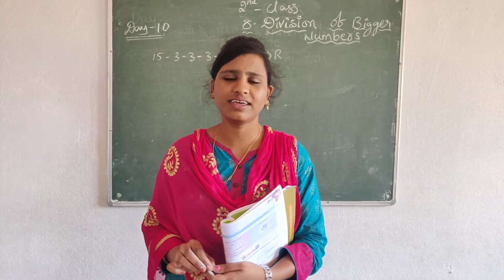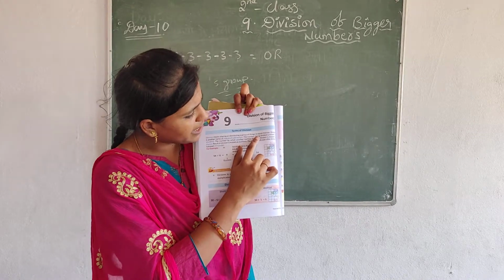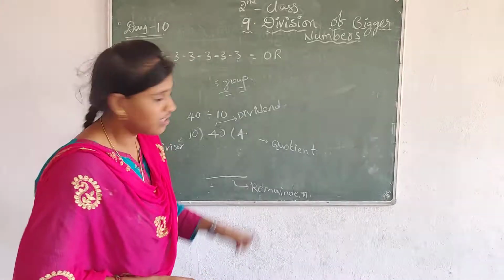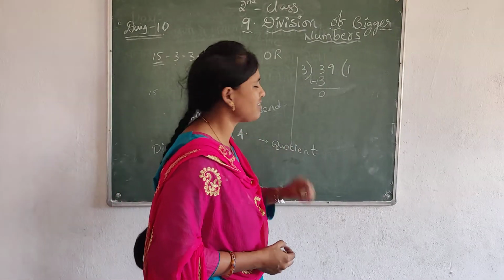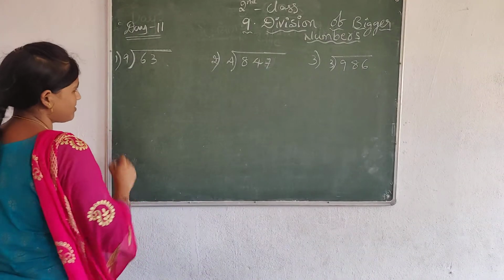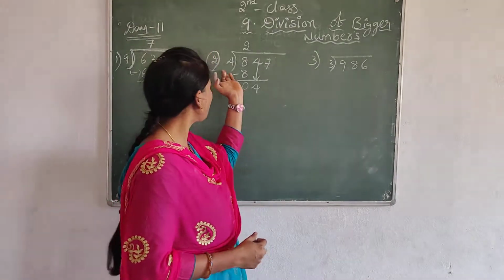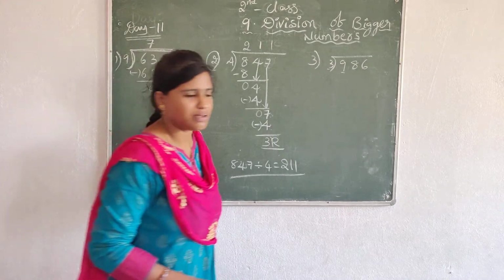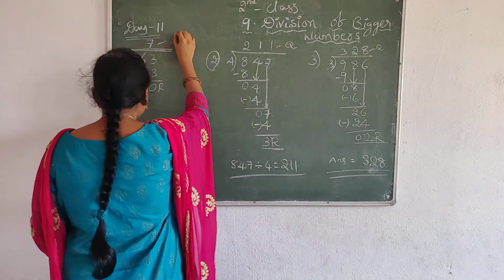2 ND CLASS HINDI DAY 10